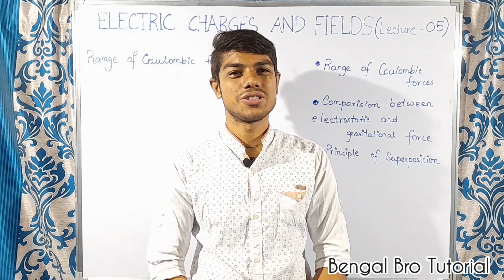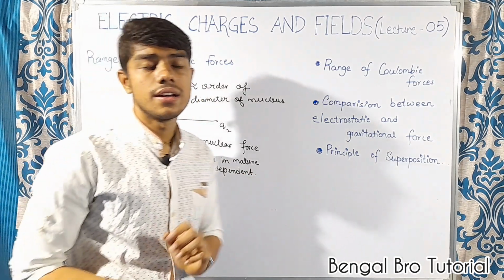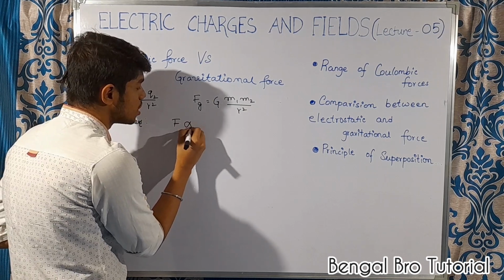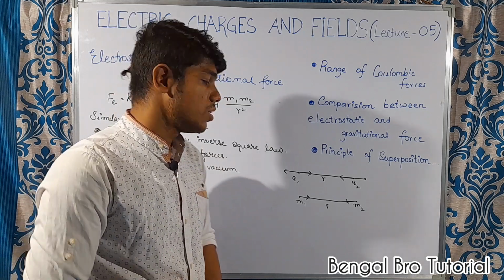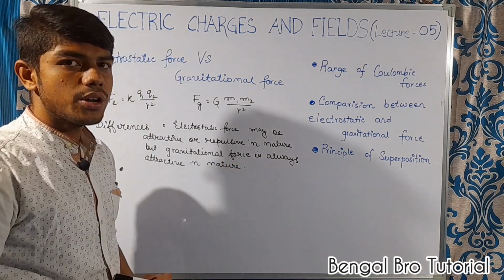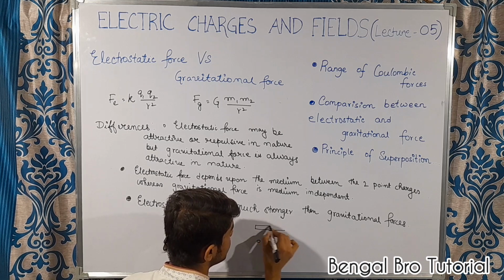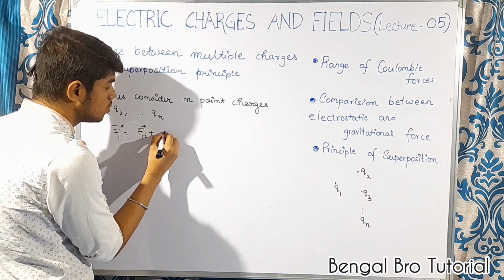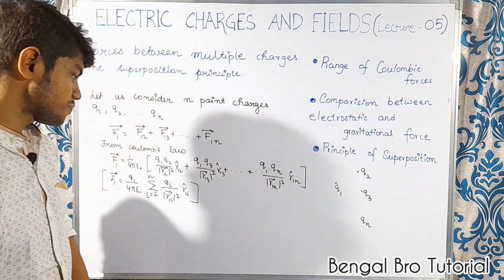ELECTRIC CHARGES AND FIELDS II PRINCIPLE OF SUPERPOSITION II LECTURE 05 II CLASS 12 PHYSICS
Hello students,
In this video you will learn about the following concepts:
●Range of coulombic forces
●Comparison between electrostatic and     gravitational forces
●The superposition principle